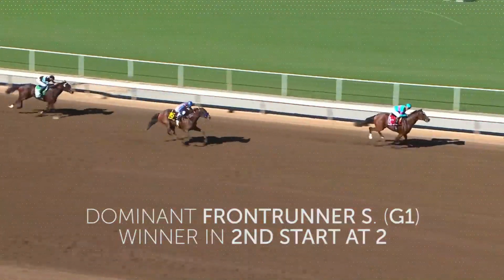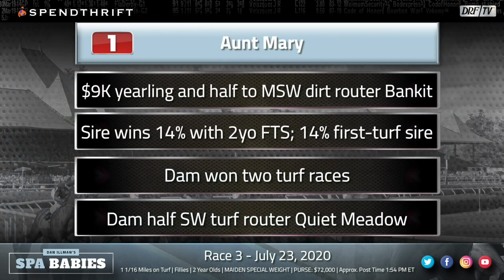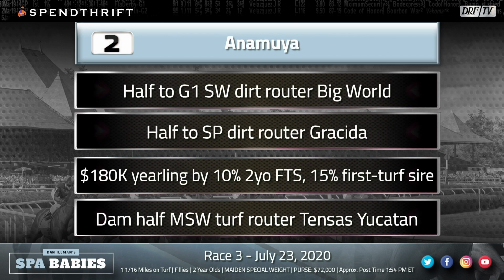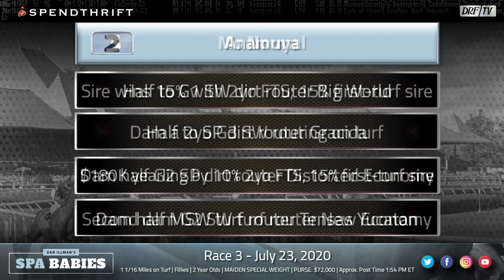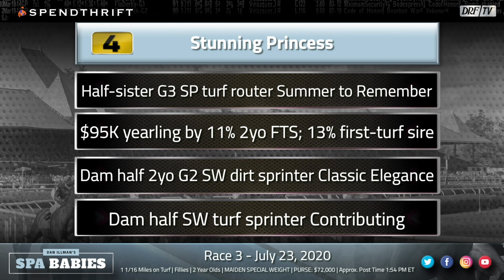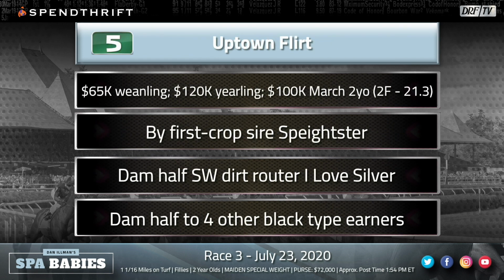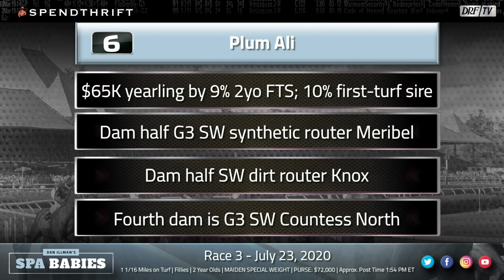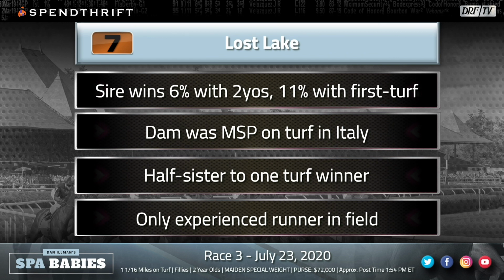Spa Babies | Saratoga Race 3 | July 23, 2020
Presented by Spendthrift Farm, here's Dan Illman and Nicole Russo with the preview of Saratoga's third race on Thursday on DRFTV